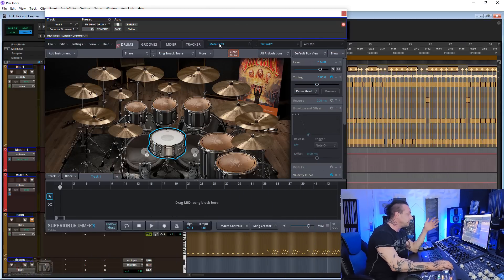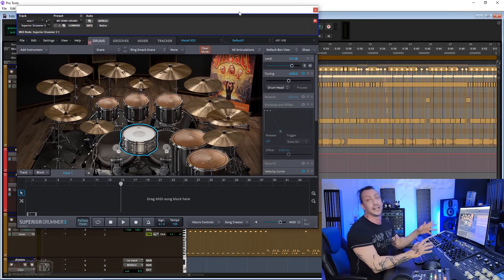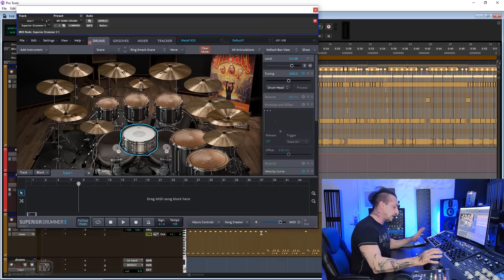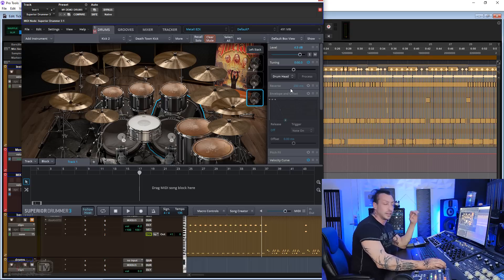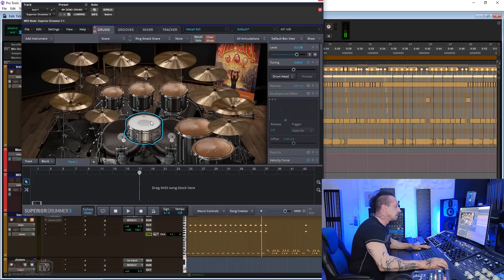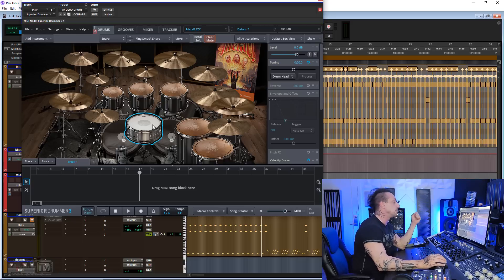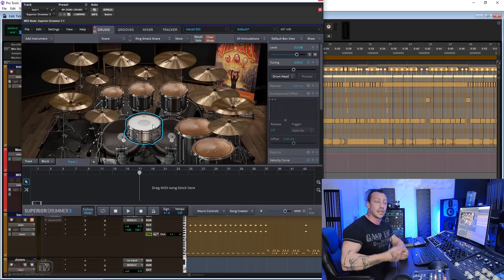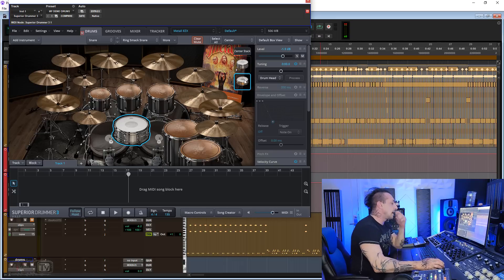Mixing Metal Drums Start To Finish (For Beginnners)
November is Metal Month at Toontrack.